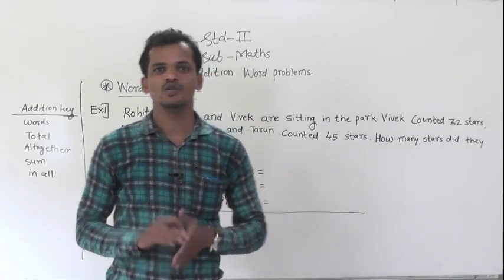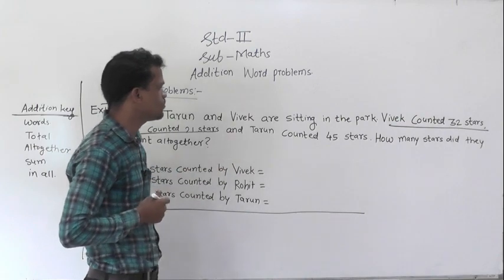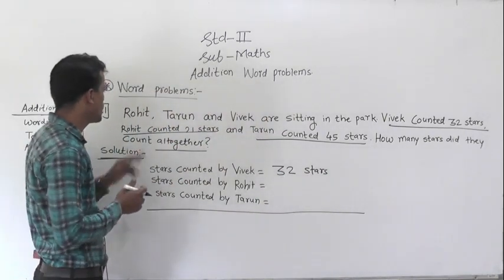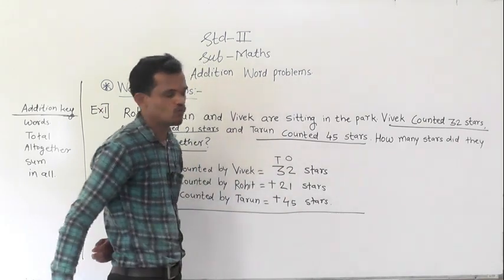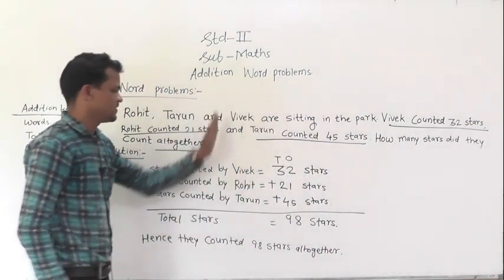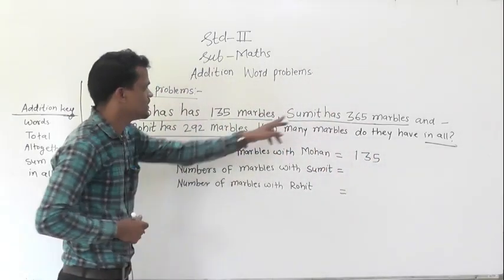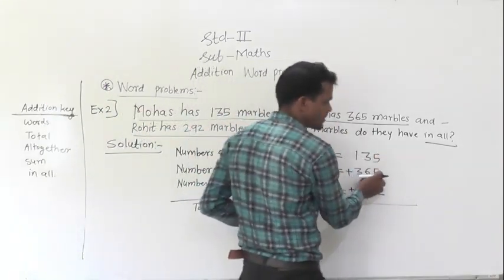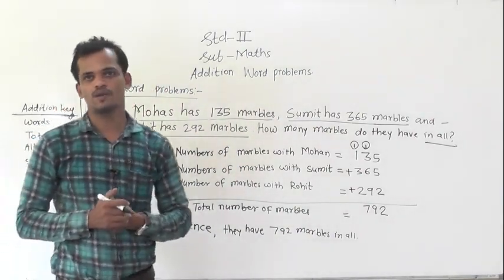word problem addition class 2